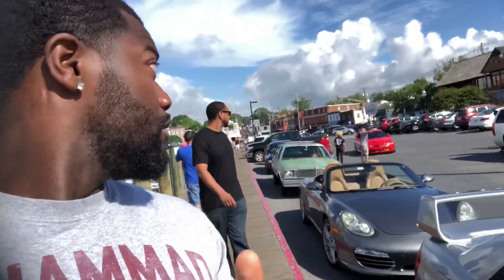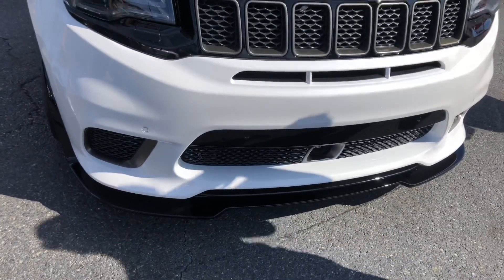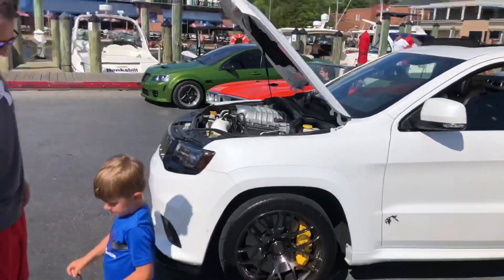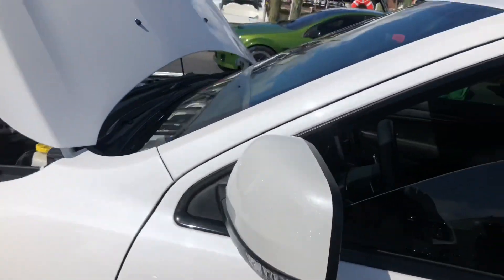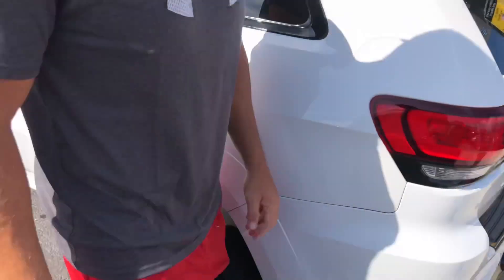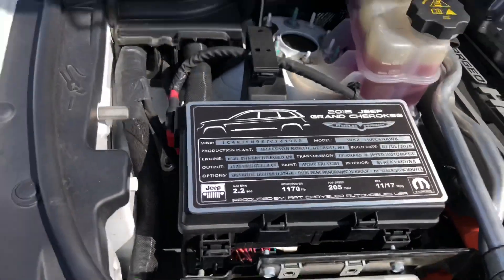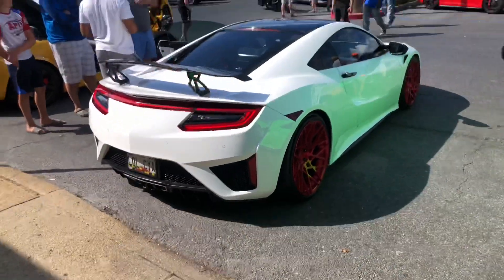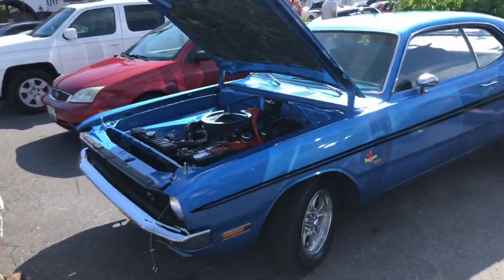2018 E85 1170HP TRACKHAWK!! Review/Cars And Coffee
SUGASWEET - @shop.sugasweet

@Hemi Muscle

@Modern Red Hemi

@Prostreet Vezzy

Category

Song: JPB - Defeat The Night (feat. Ashley Apollodor)
Category